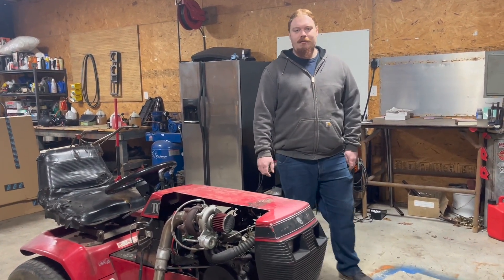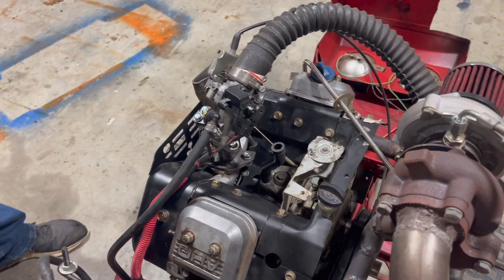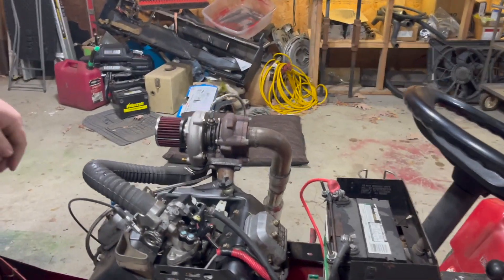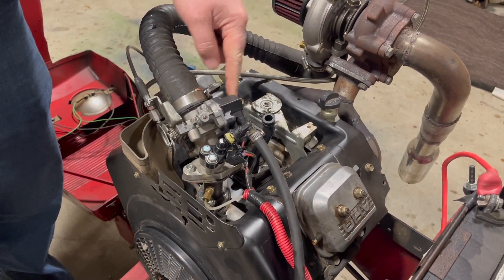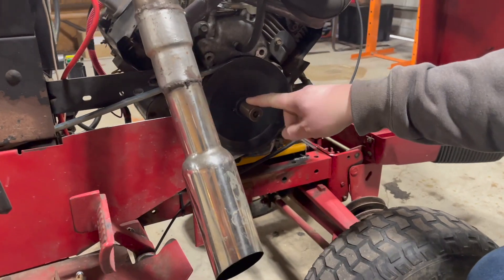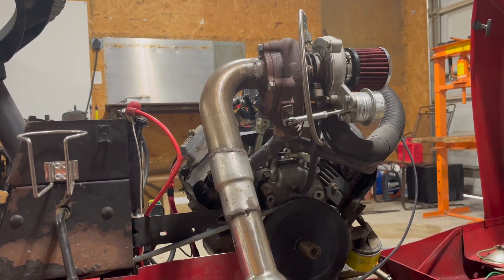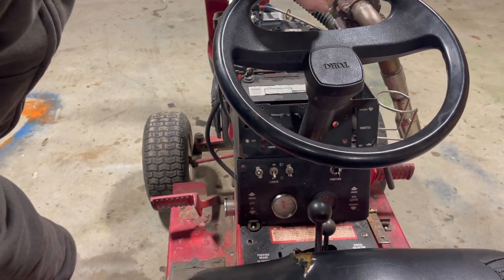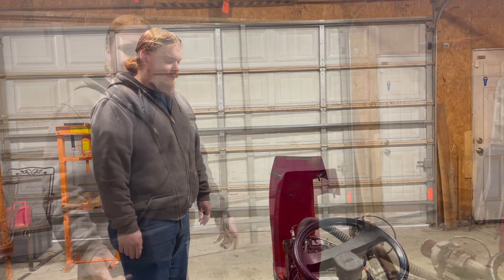Introducing my TURBO lawn mower project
Welcome to Play on Wheels! In this video we introduce the turbo mower and give an overview of the build. There will be plenty more videos of this project and many more to come